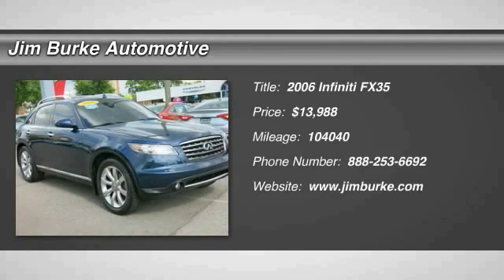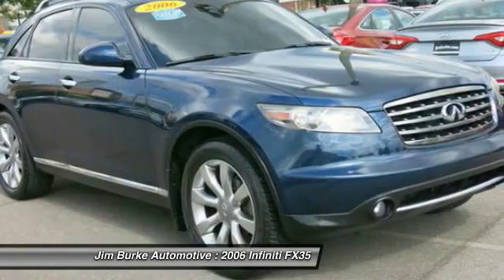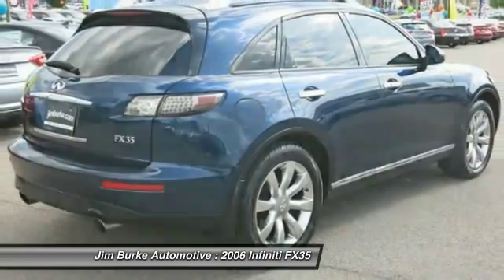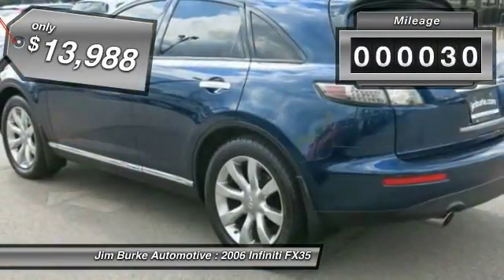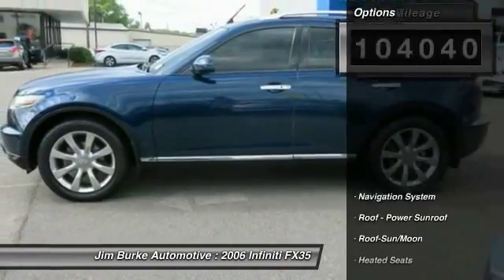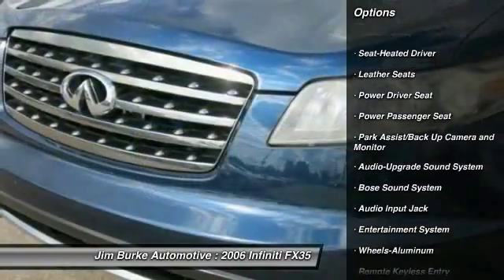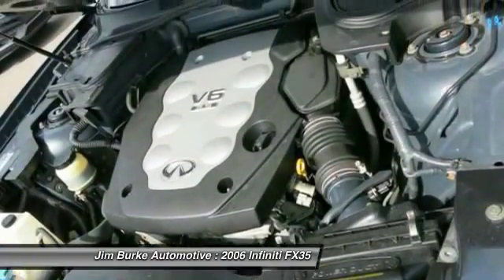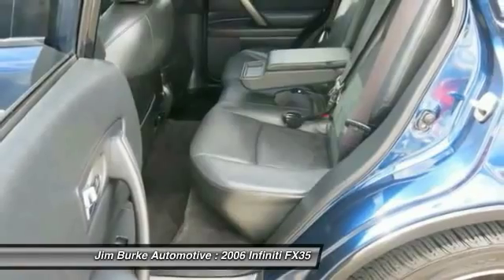2006 Infiniti FX35 Birmingham AL NI15092A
2006 Infiniti FX35

New Arrival! Priced below Market!* This 2006 Infiniti FX35 Includes *Leather Seating* *Our vehicles are value priced and move quickly. Be sure to call us to confirm availability and to schedule a hassle free test drive! We are located at: 1400 5th Ave. North, Birmingham, AL 35203.* Jim Burke! Where THE SALE NEVER ENDS!